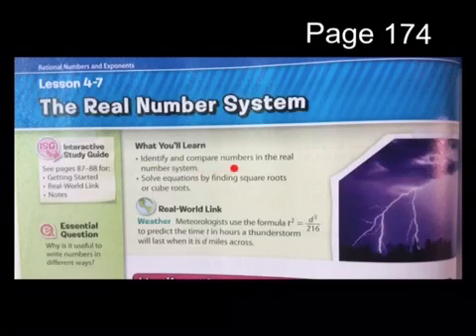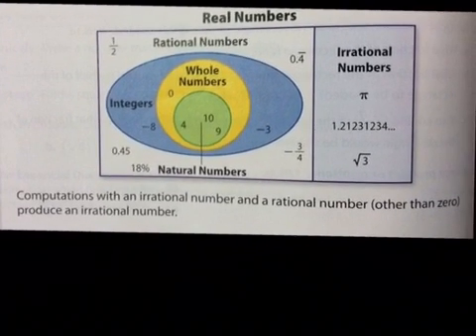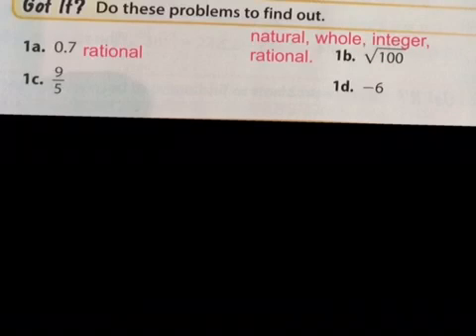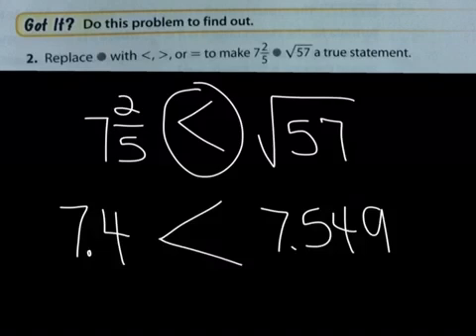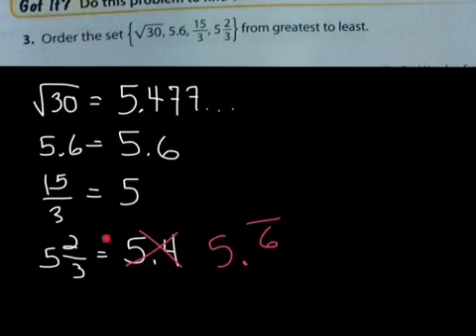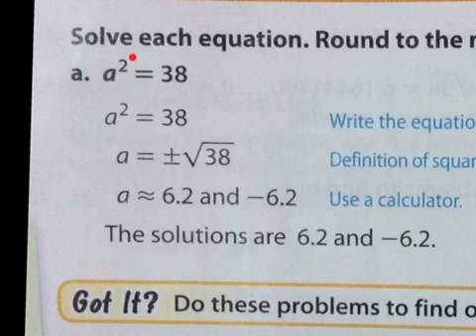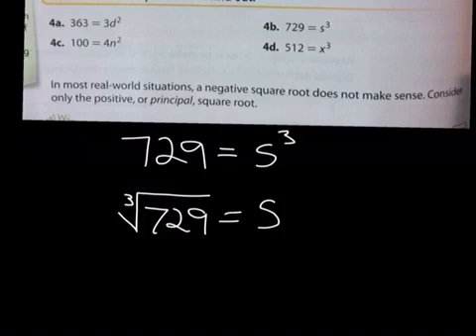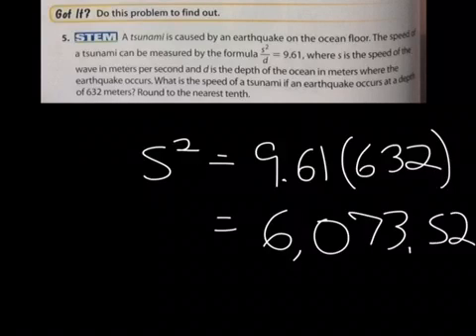Course 2 accelerated: L.4-7